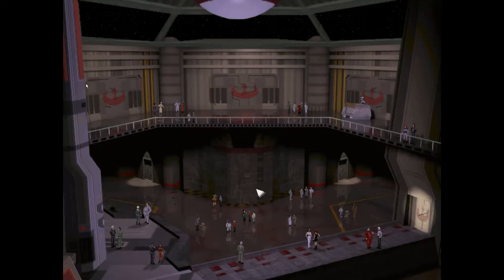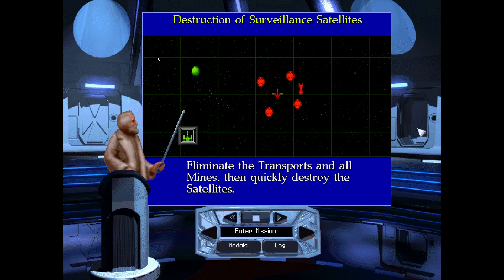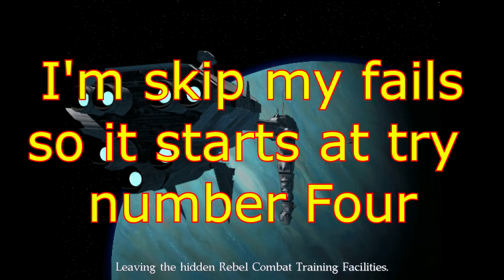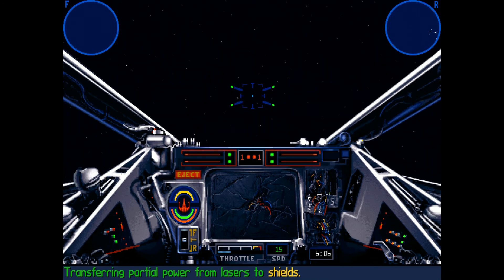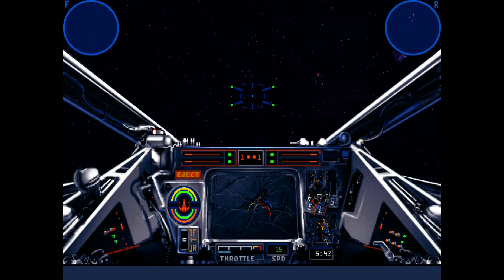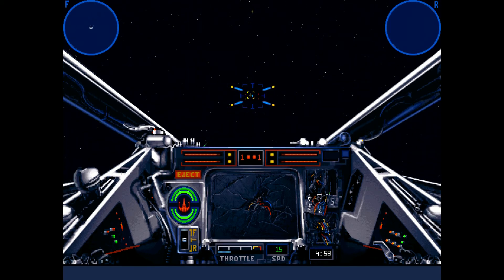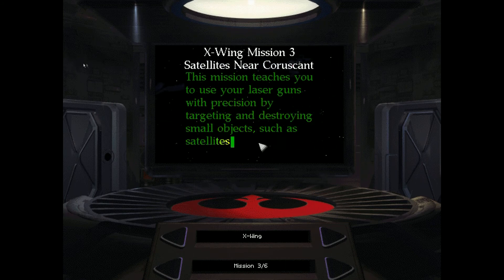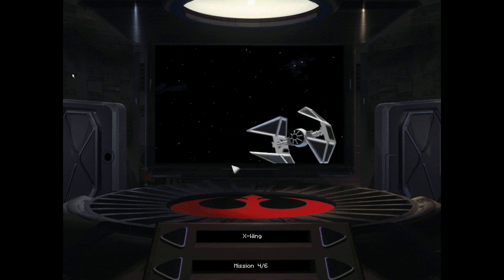Star wars X-wing pc X-wing Historical Mission 3 Destruction of Surveillance Satellites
this game is made by LucasArts games

Hey guys I played STAR WARS  X-Wing Special Edition and I thought I would share it with you.

my p.c is
16GB RAM

I hope you guys have enjoyed please remember to like the video if you have.